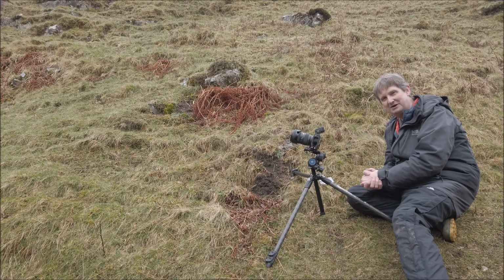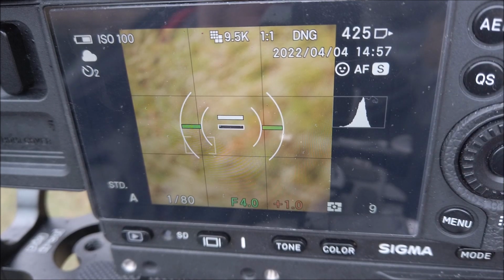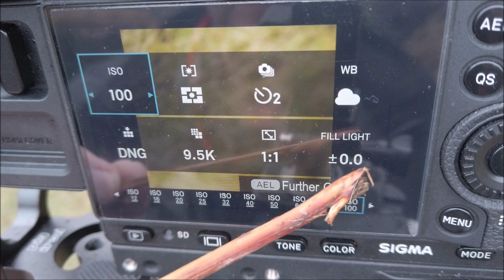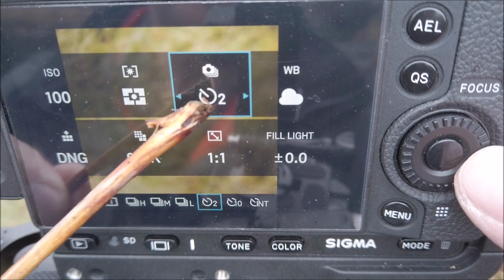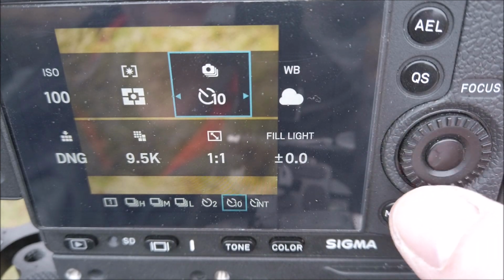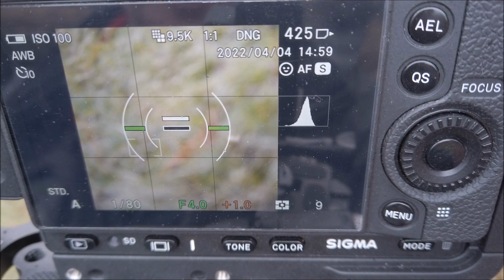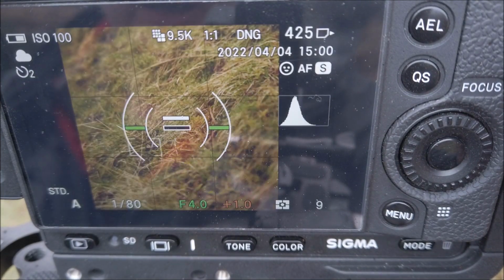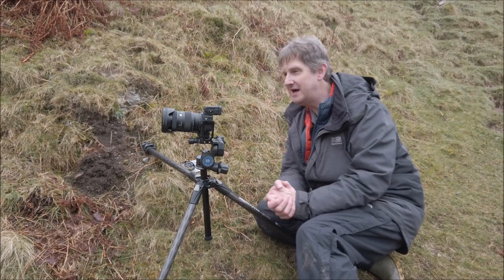#092 Landscape Photography - My single frustration with the Sigma fpL camera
There is no such thing as the perfect camera. Every camera I've owned and used has had something that I occasionally fumble over, and when I fumble I get frustrated and wish that there was a less fumbling way of doing whatever it is. This video highlights the one function that I occaisonally fumble with on my Sigma fpL camera.

Sigma MC-21 Canon EF to L-Mount - awaiting link
Vanguard VEO2GO235CB carbon fibre travel tripod with ball head